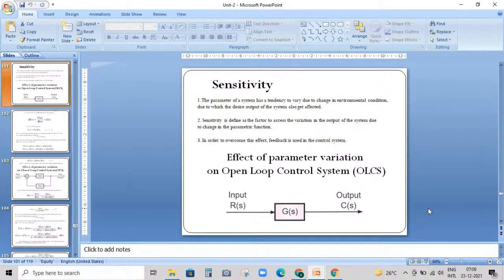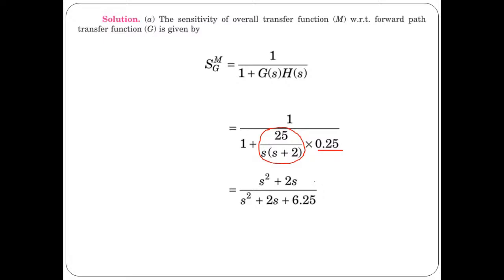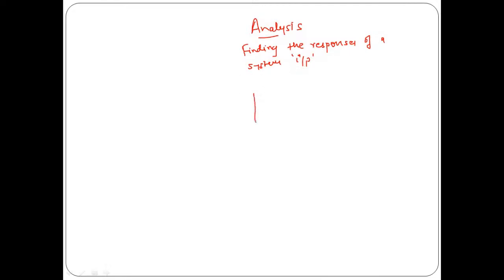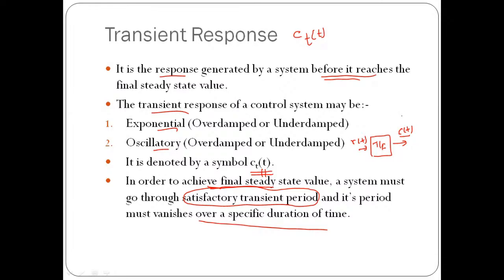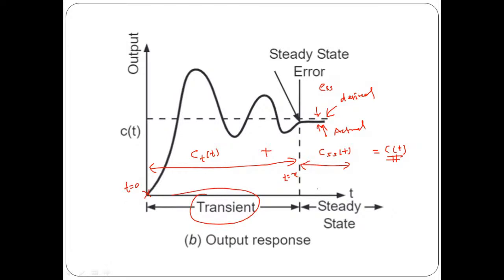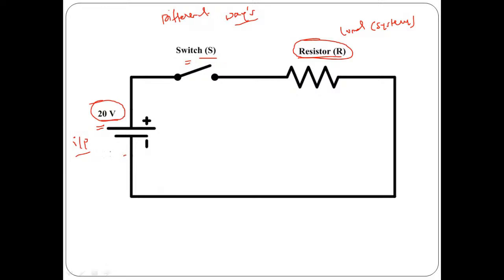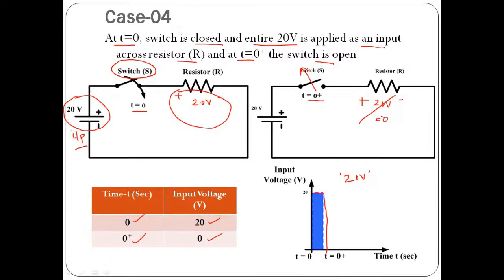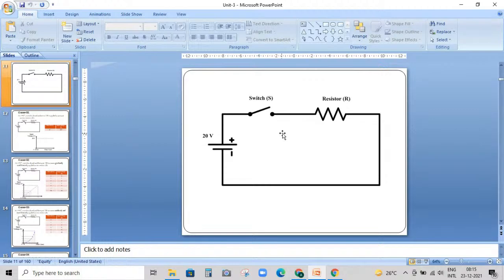BIT Prerna GATE Electrical and Electronics Class-28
Numerical on Sensitivity and Concept of Time Response Analysis